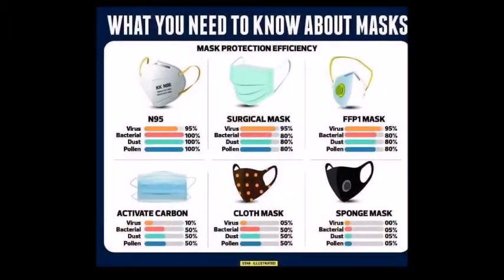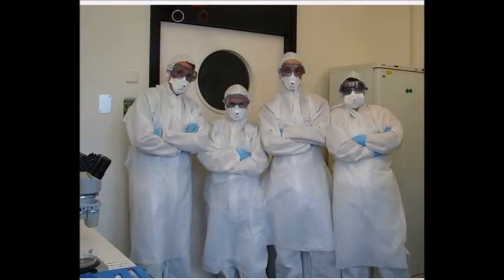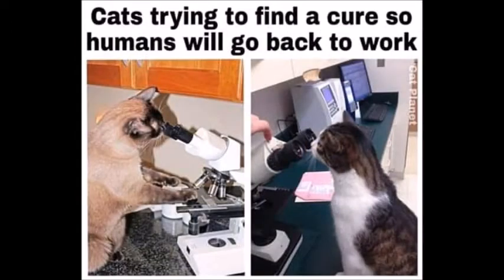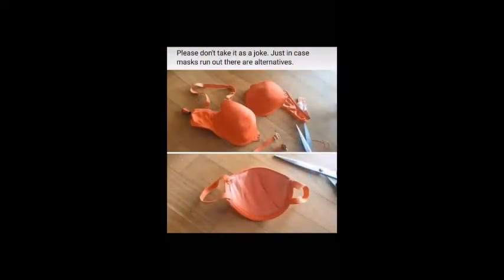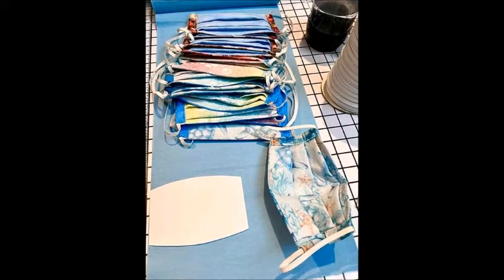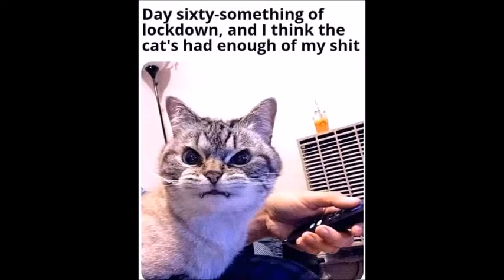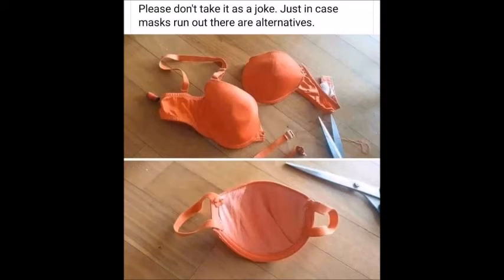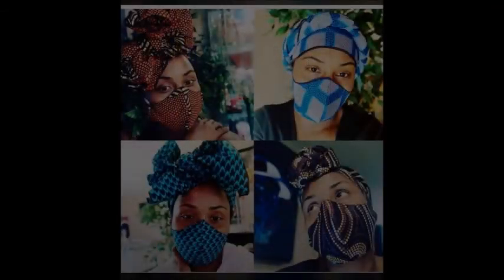Face masks , face masks of africa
Covid 19 , diy face masks,ppe, homemade masks, lock down, how to make face masks, how effective is your mask..